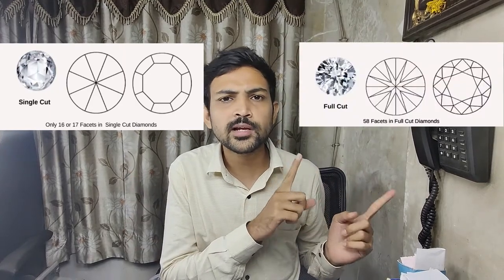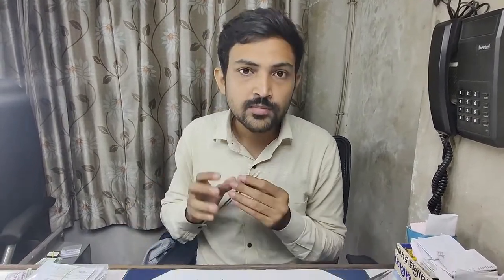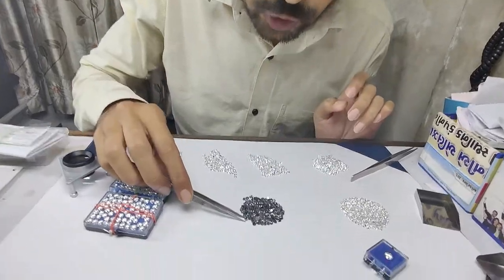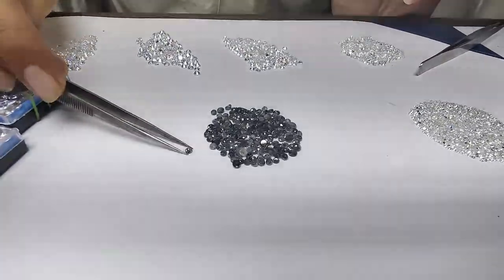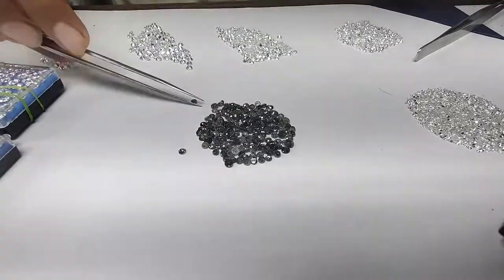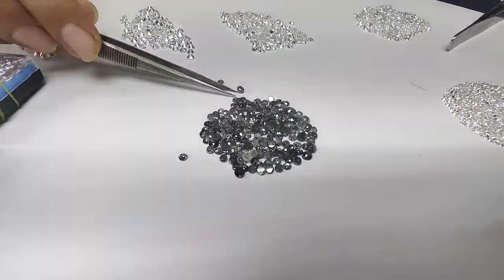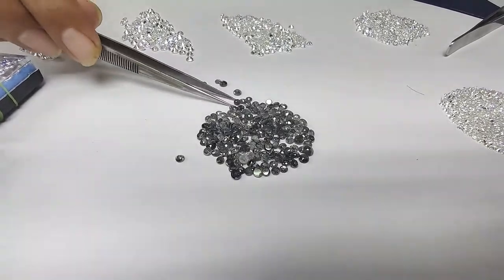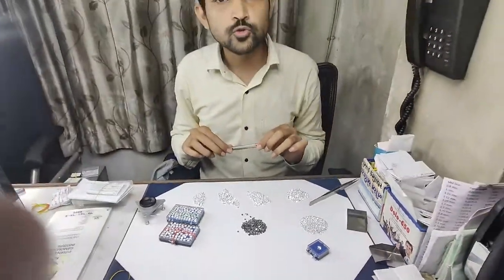Single Cut vs Full Cut diamond - RRP Diamond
Today We discussed the most frequently asked question about melee diamonds: Single Cut vs Full Cut diamond